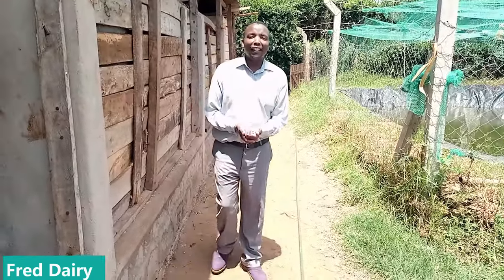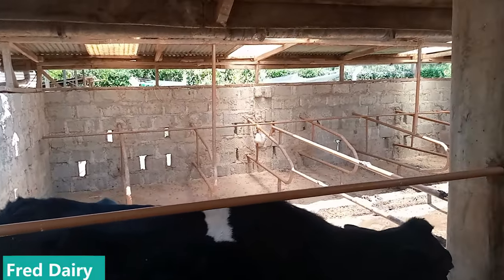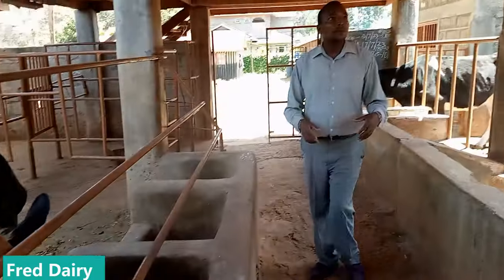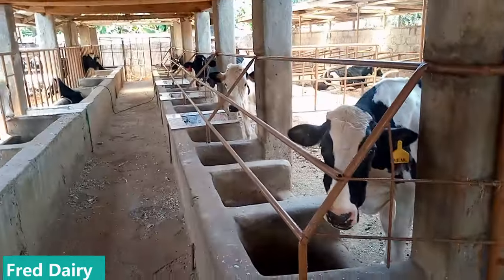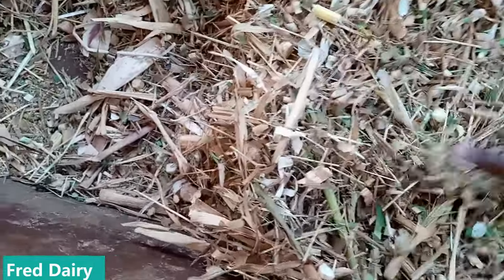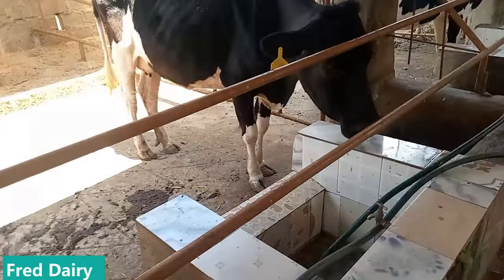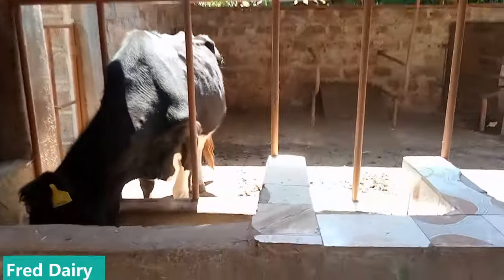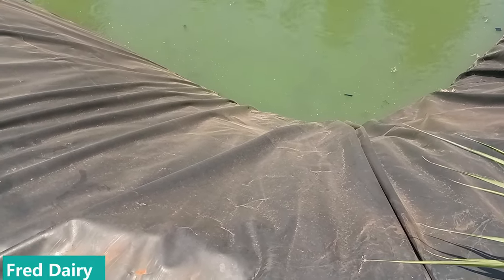MODERN DAIRY FARM TOUR IN KENYA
Dairy Farming.